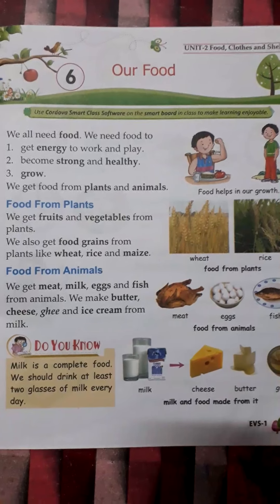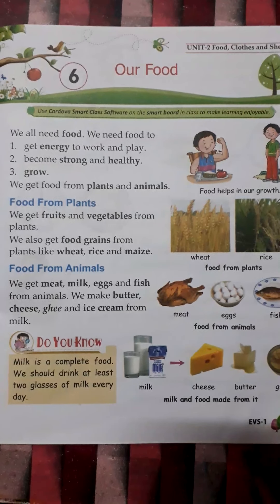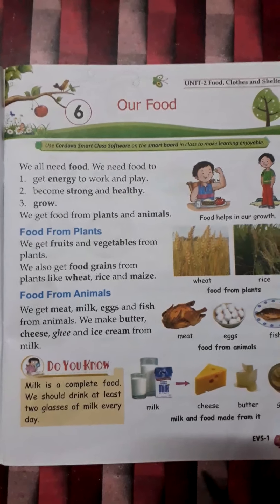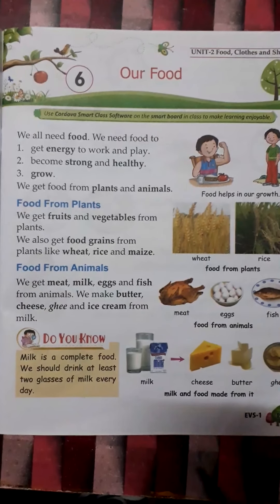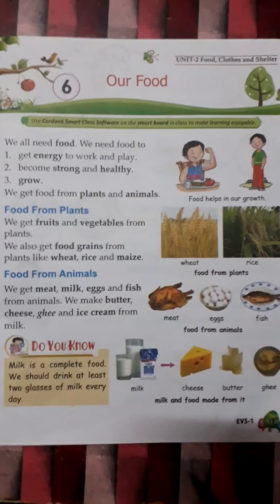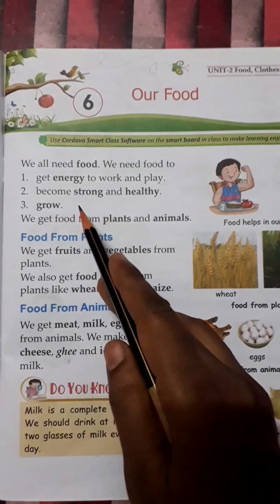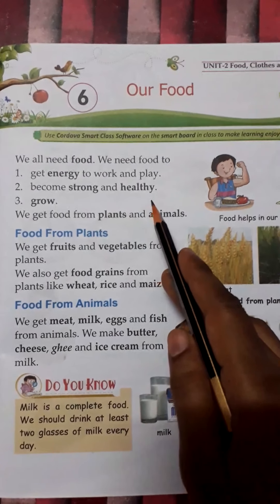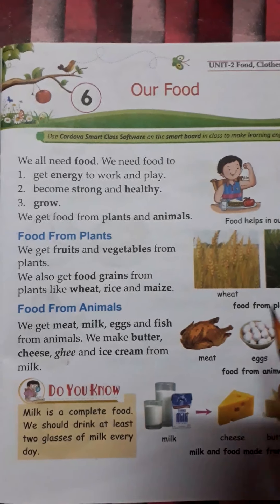Class 1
Chapter 6 Our food (1/3part)